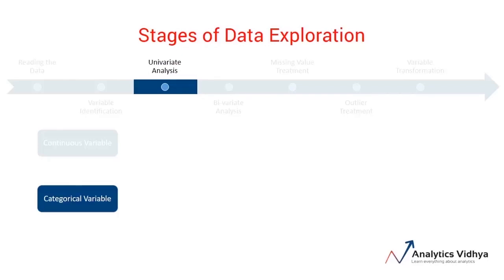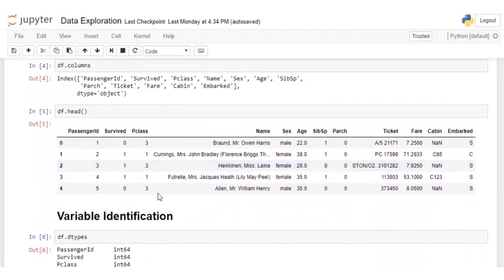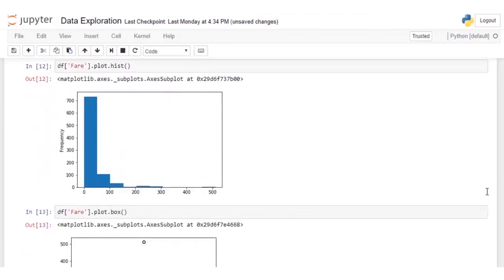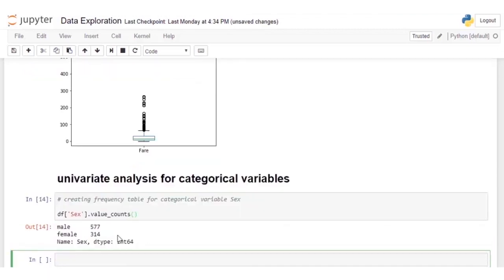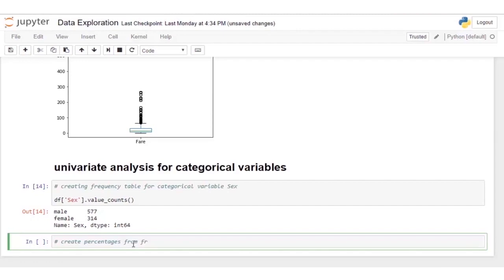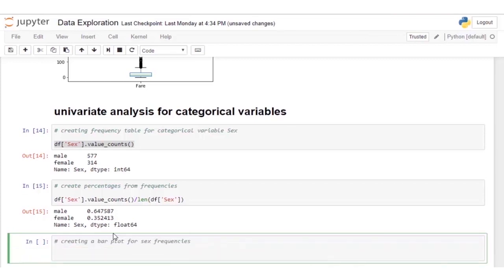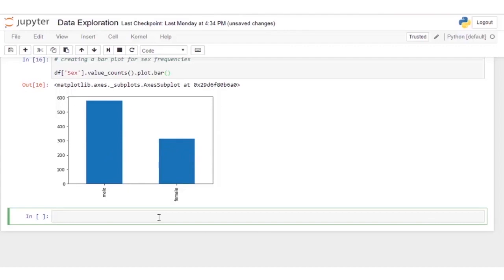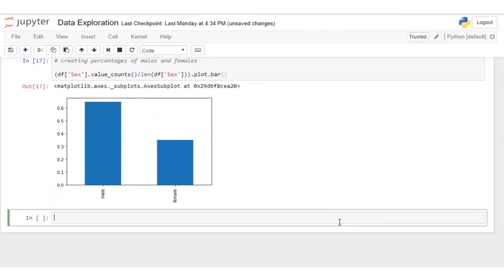Machine Learning by JonSnowTargaryen. Module 3 Video 14